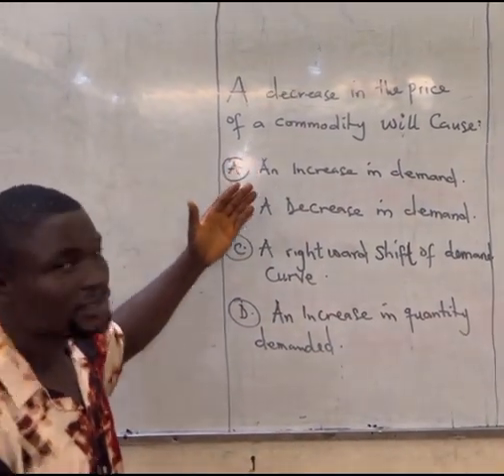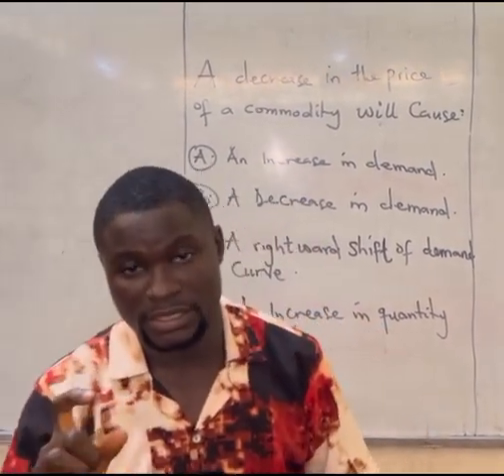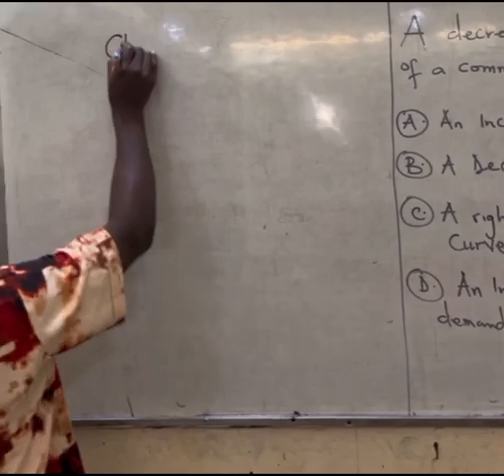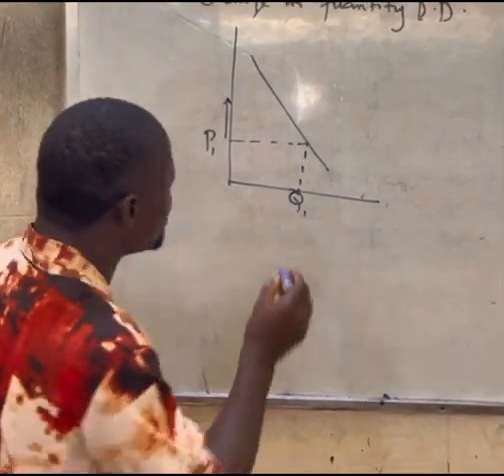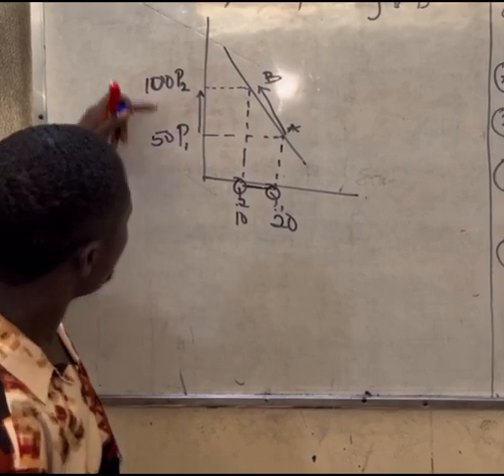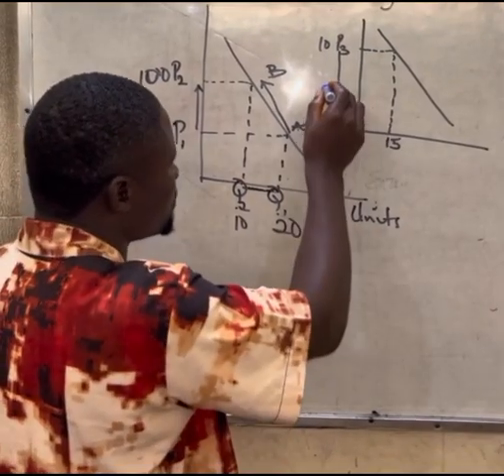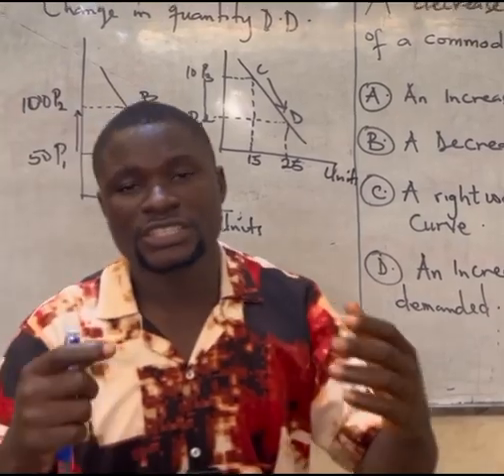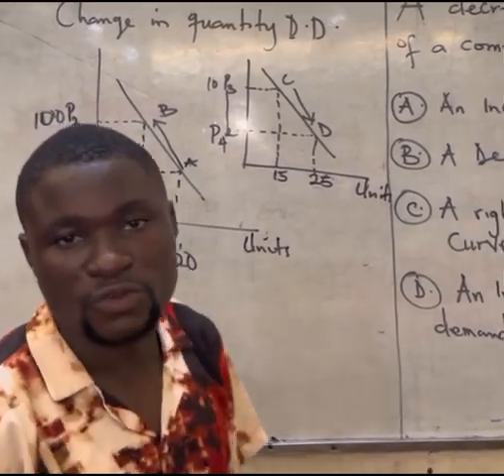Difference between change in demand and change in quantity demanded